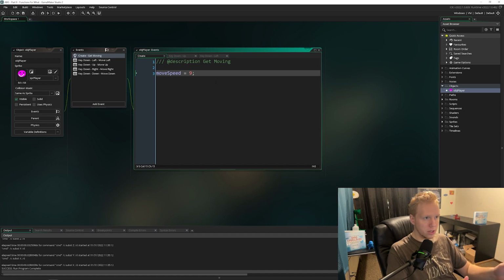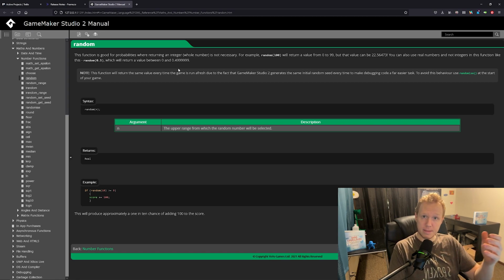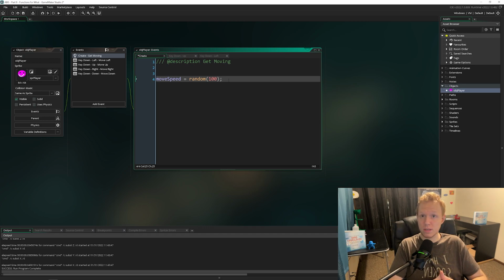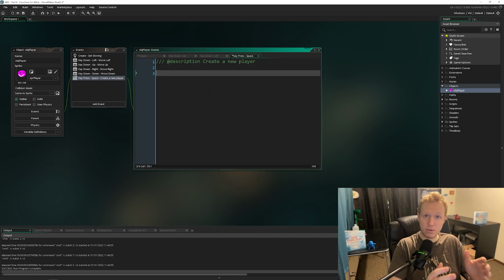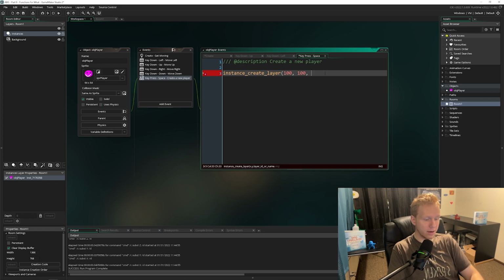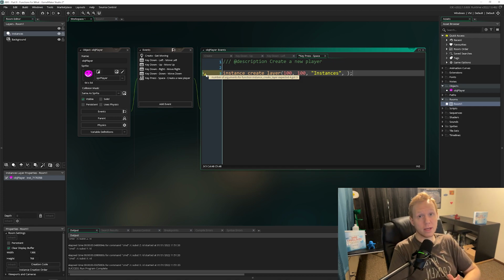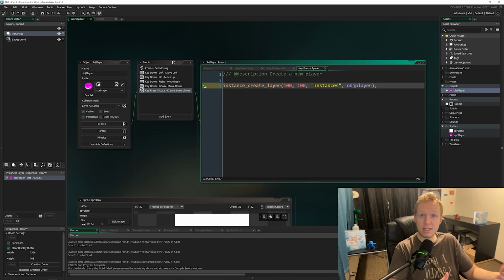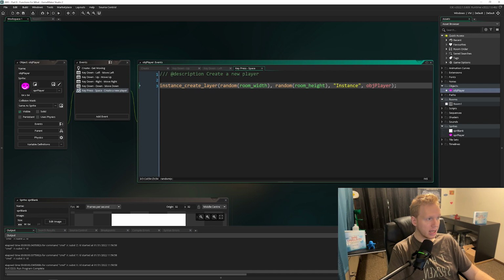Absolute Beginners Guide Part 9 - Functions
Now that we're getting a hang of the basics, and understand variables, let's take a look at functions. Functions are ways to call a chunk of code to perform an action, and then we can get something back from that code, or it will do something for us that we need it to. Without functions, we can't go much further in our game journey, so let's dive in!

- I'm really excited to announce that I have written a game development book for beginners that is available NOW!

Socials:
- Our Instagram 📸! Follow here for more content and sneak peaks